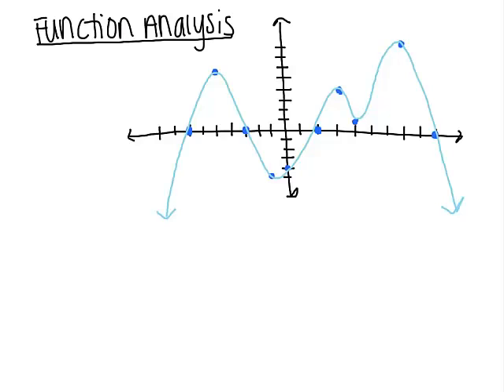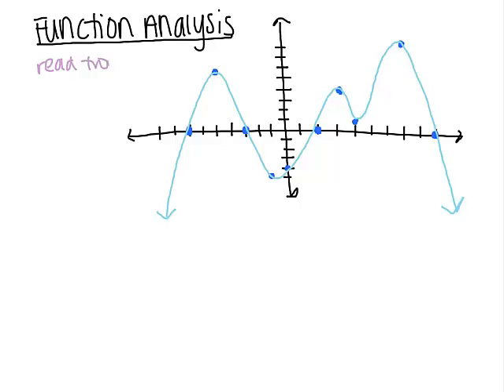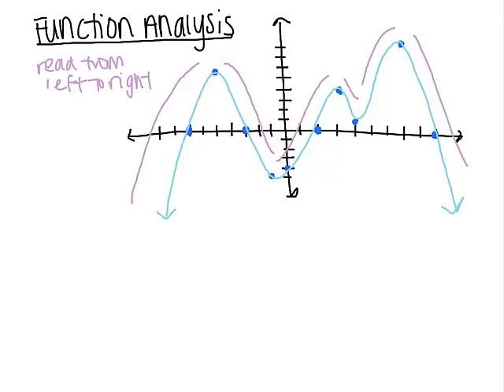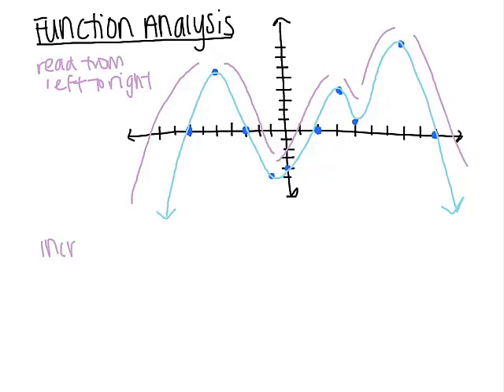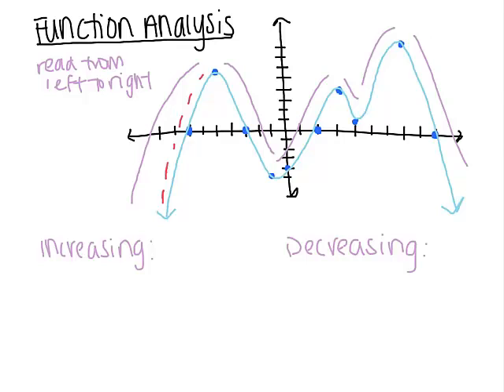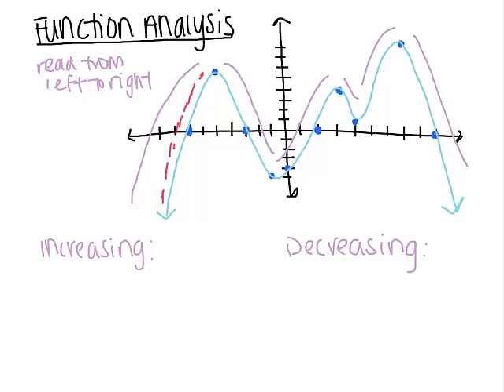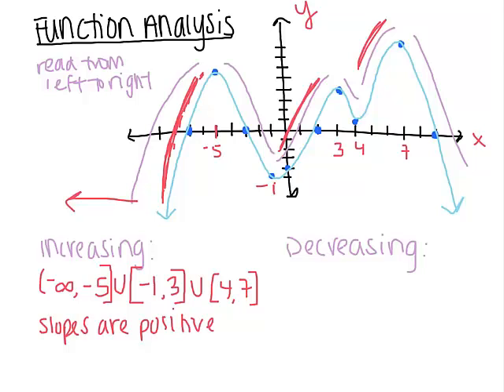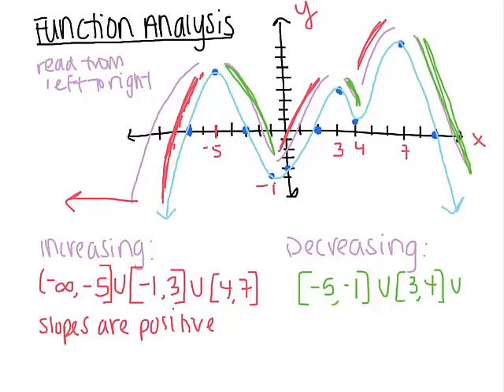Function Analysis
Domain, Range, Extrema, Zeros and Y-intercept